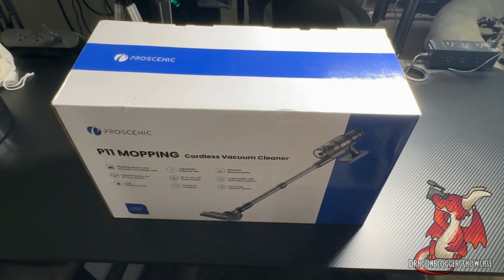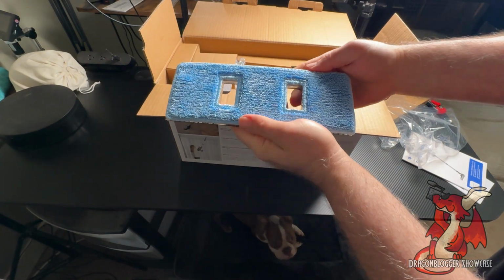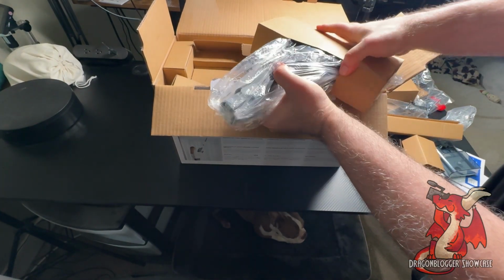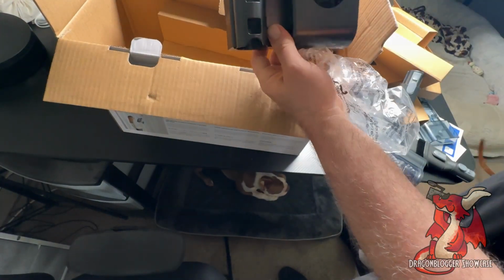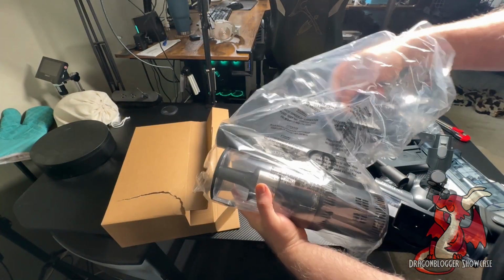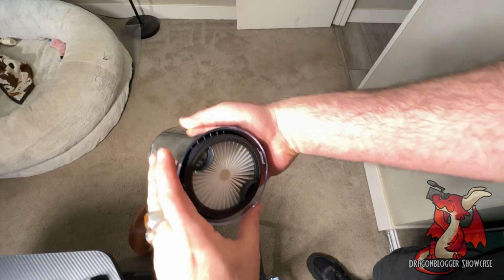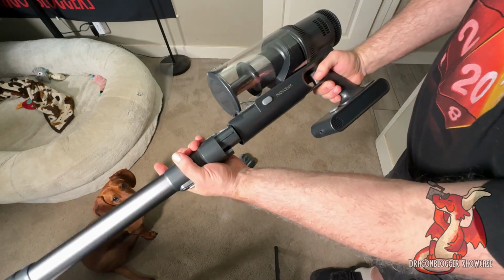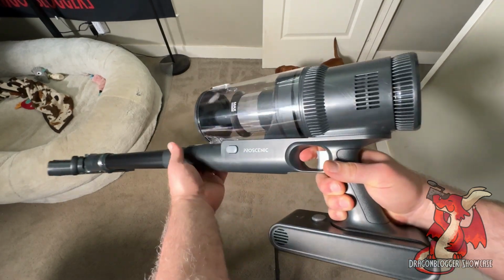Unboxing and Assembly! Proscenic P11 Cordless Vaccum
or on Amazon

The P11 is a cordless stick vacuum from Proscenic that also includes a mop attachment so that you can not only vacuum but also gently mop your hard floor surfaces.  The vacuum has a detachable battery and includes a wall mount installation kit.  It can be used as a handheld vac with 2 attachment heads for cleaning couches, cars, cushions and corners and hard to reach places as well with the extendable stick head.